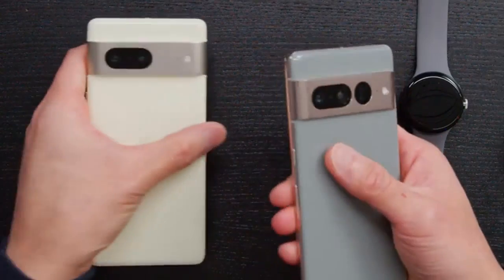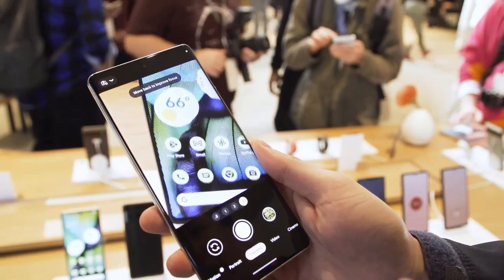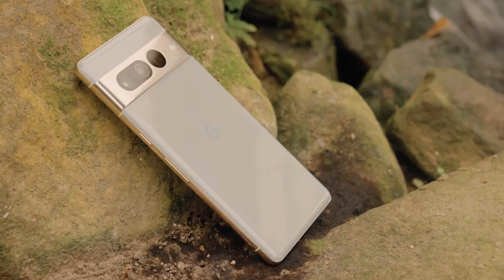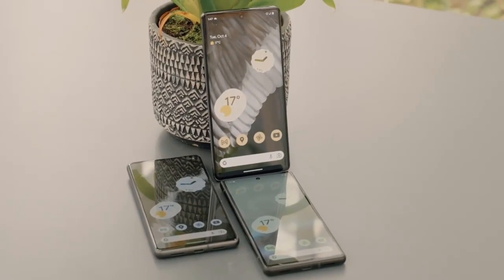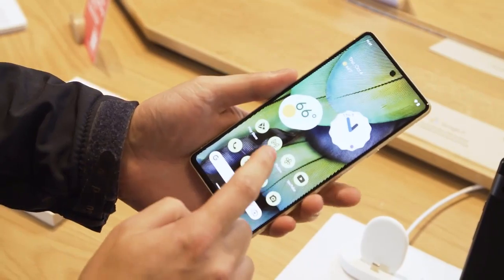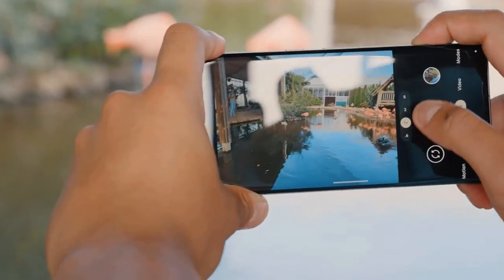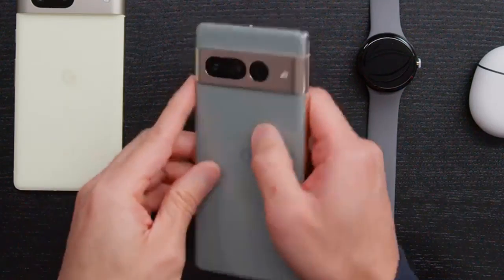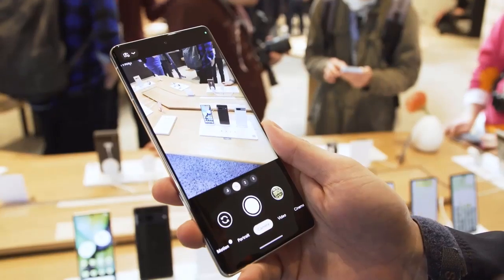Google Pixel 7 & Pixel 7 Pro Hands On - IMPRESSIVE!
✅ Buy- Google Pixel 7 - Unlocked Android 5G Smartphone - 128GB - Obsidian with $100 Amazon.com Gift Card
✅ Google Pixel 7 Pro - Unlocked Android 5G Smartphone - 128GB - Obsidian with $200 Amazon.com Gift Card

pixel 7,
pixel 7 vs pixel 7 pro,
pixel 7 ultra,
pixel 7 launch date,
pixel 7 review,
pixel 7 leaks,
pixel 7 pro review,
pixel 7 release date,
pixel 7 announcement,
pixel 7 advertisement,
pixel 7 and 7 pro specs,
pixel 7 availability,
pixel 7 and pixel watch,
pixel 7 android 13,
pixel 7 aspect ratio,
google pixel 7 ad,
pixel 7 benchmark,
pixel 7 battery,
pixel 7 by google,
pixel 7 camera,
pixel 7 camera test,
pixel 7 colors,
pixel 7 commercial,
pixel 7 cost,
camera google pixel 7,
camera pixel 7 pro,
camera pixel 7,
google pixel 7 pro camera test,
google pixel 7 camera test,
pixel 7 design,
pixel 7 dimensions,
pixel 7 details,
pixel 7 dimensions inches,
pixel 7 dual sim,
pixel 7 display,
pixel 7 differences,
pixel 7 pro release date,
google pixel 7 launch date,
google pixel 7 pro release date,
pixel 7 early hands on,
pixel 7 event,
pixel 7 español,
pixel 7 expected price,
pixel 7 event 2022
google pixel 7 pro vs iphone 13 pro max camera,
google pixel 7 + pixel 7 pro early hands on,
google pixel 7 pro launch event,
pixel 7 pro face unlock